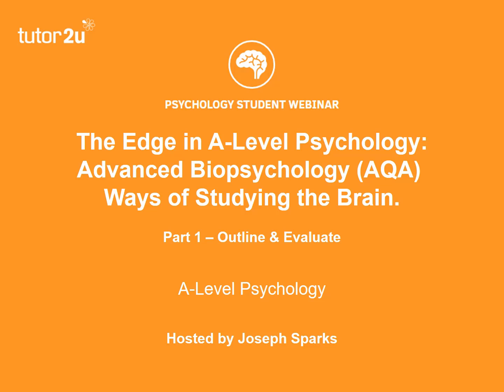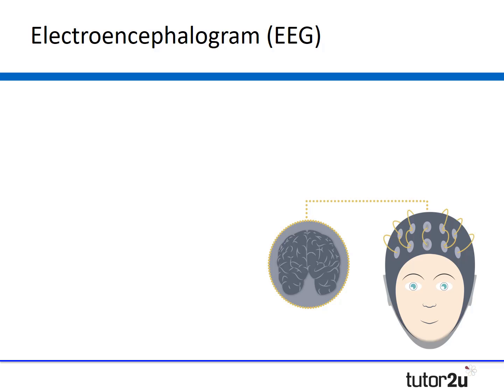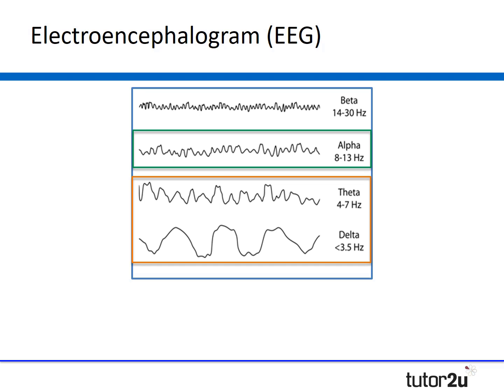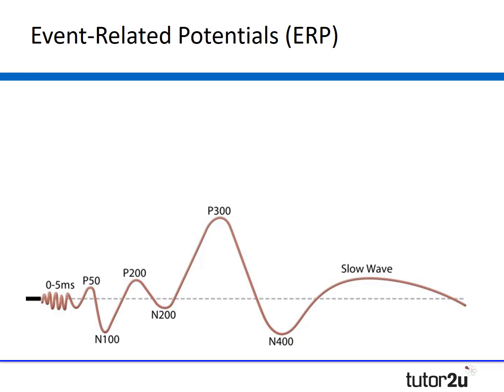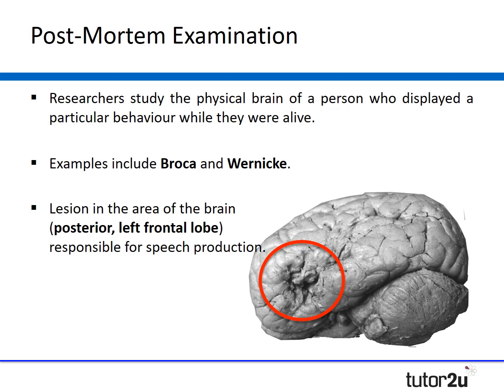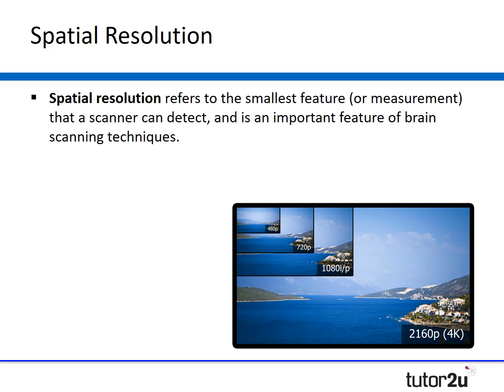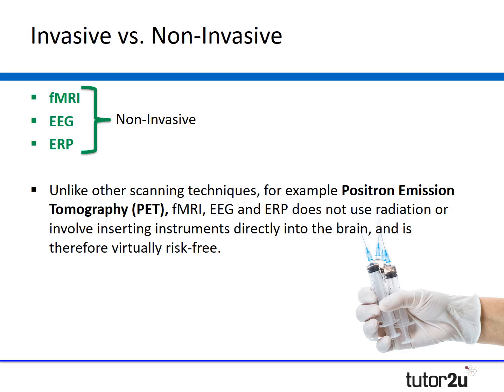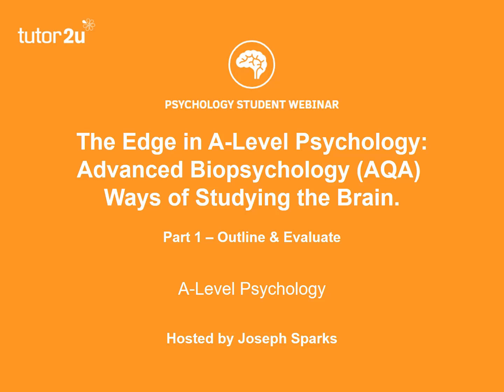Biopsychology: Ways of Studying the Brain Explained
In this video, we take an in-depth look at the different ways of studying the brain: fMRI, EEG, ERP and post-mortem examinations.